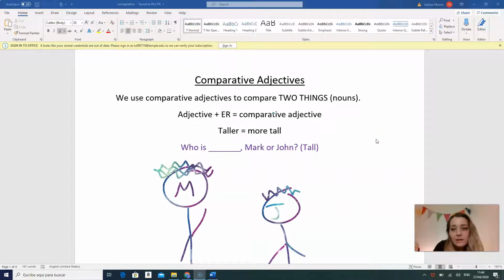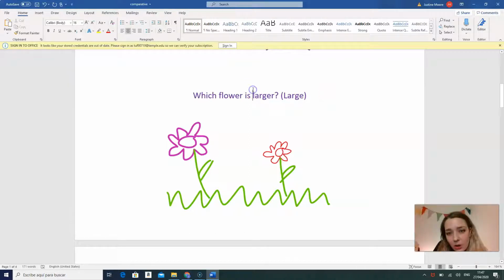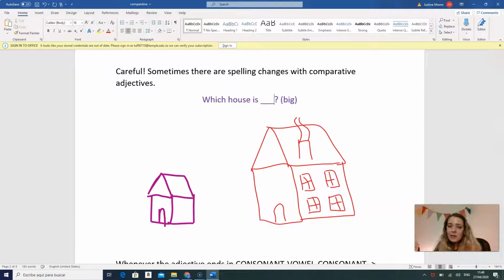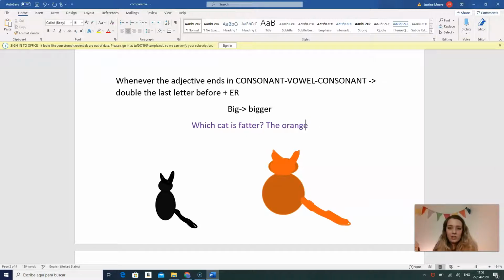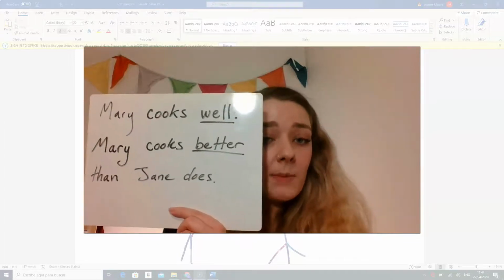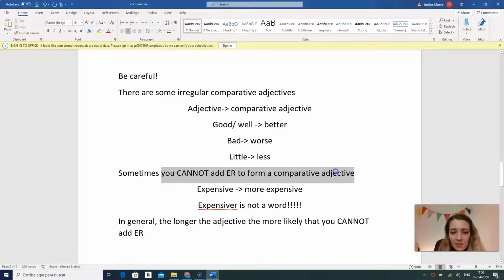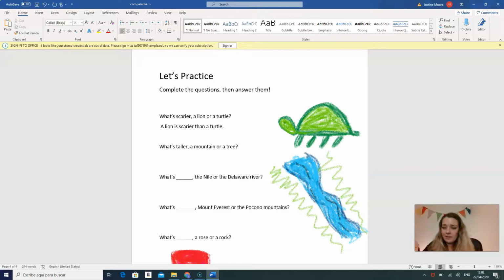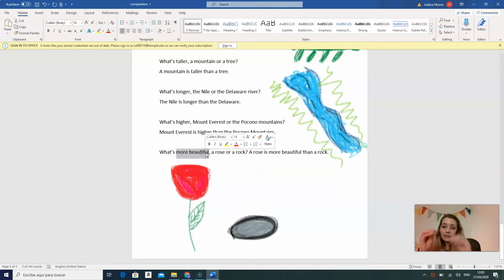Comparative Adjectives in English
Do you like comparing things? In this video we will learn how to compare two nouns in English.